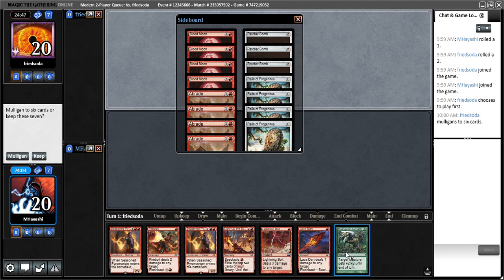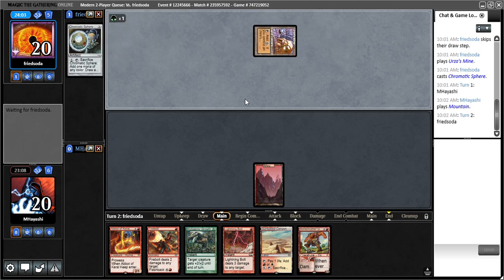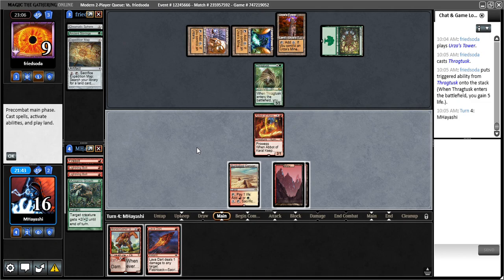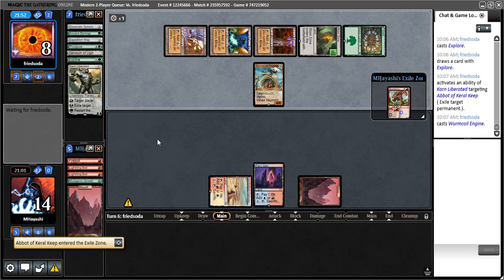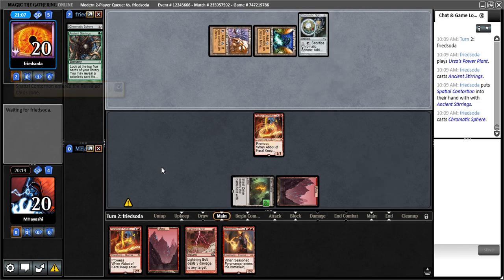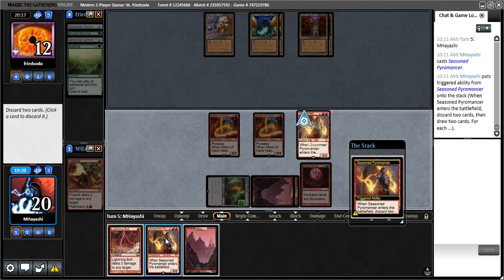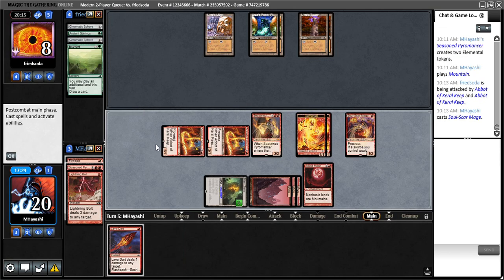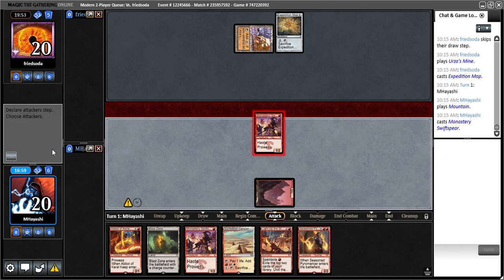MHayashi-Modern Mono Red Mutagenic Prowess Bonus Match (Vs. Mono Green Tron)-Recorded on 1-1-2021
Main deck:

Fiery Islet x2
Castle Embereth x2

Mountain x 14
Soul-Scar Mage x4
Monastery Swiftspear x4
Abbot of the Keral Keep x4
Lava Dart x4
Firebolt x4
Lightning Bolt X4
Mutagenic Growth x4
Bonecrusher Giant x4
Light up the Stage x4

Sideboard:
Abrade x4
Ratchet Bomb x3